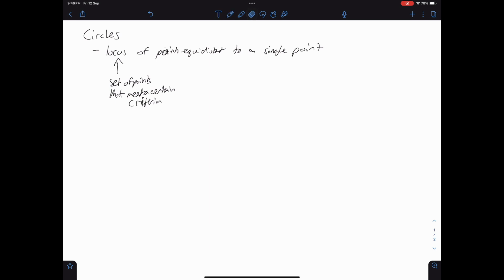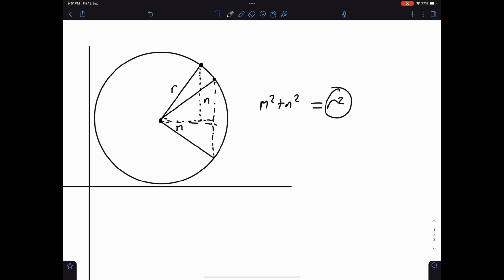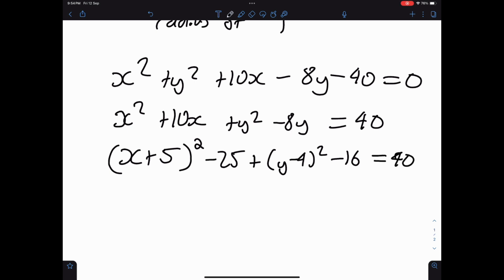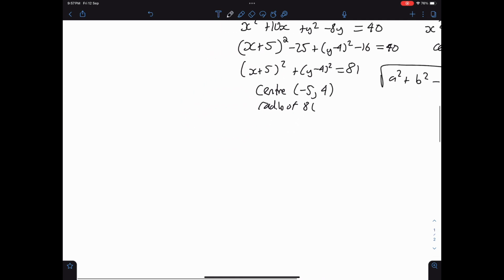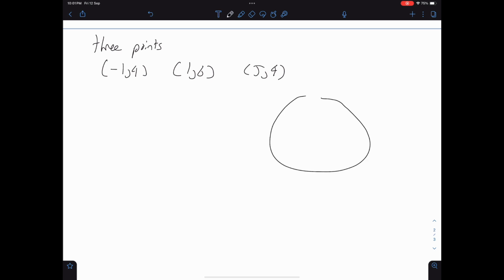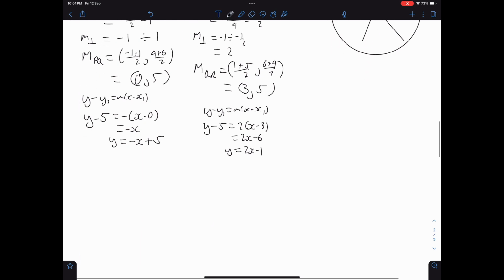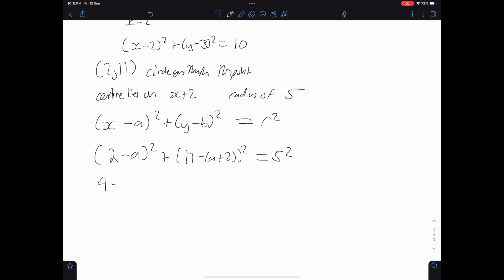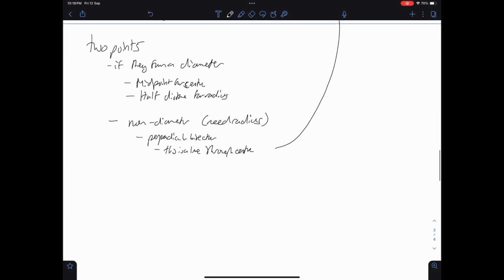AS Maths - Coordinate Geometry - Using and Finding the Equation of a Circle - CIE 9709 1.3